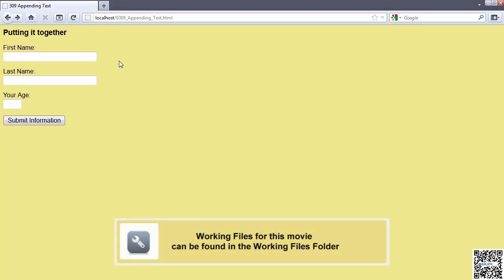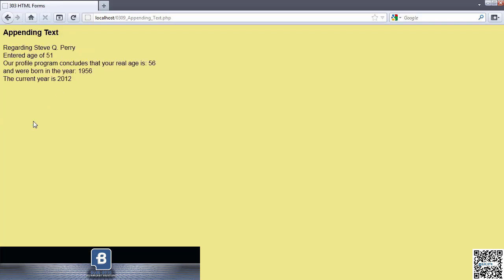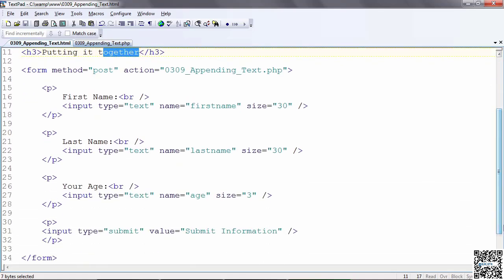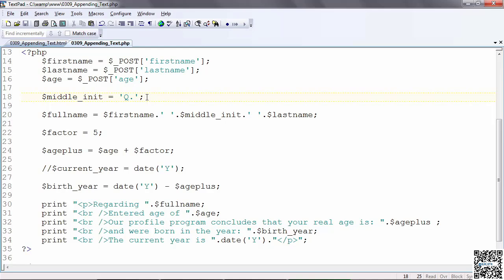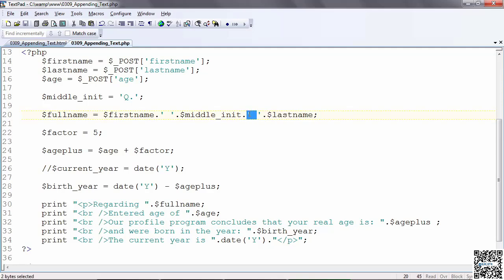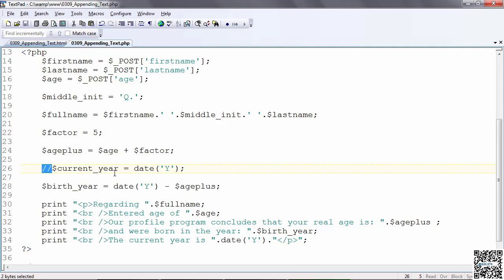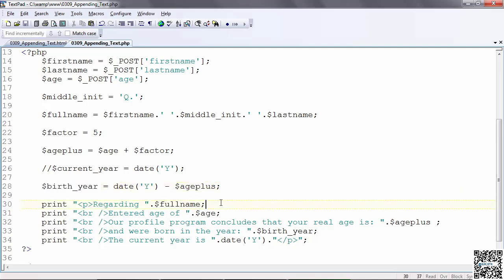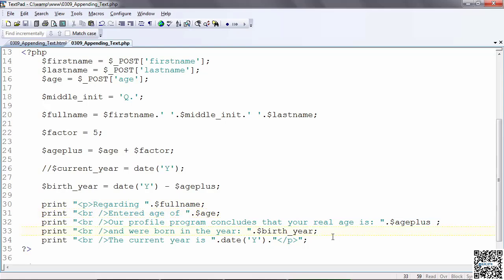Dynamic Web Design with PHP and MySQL - 018 - PHP Basics - Appending Text